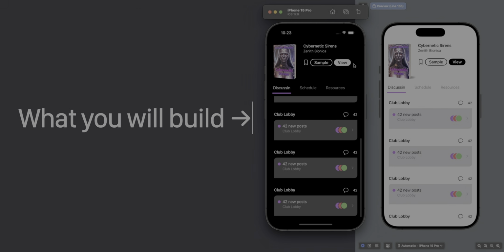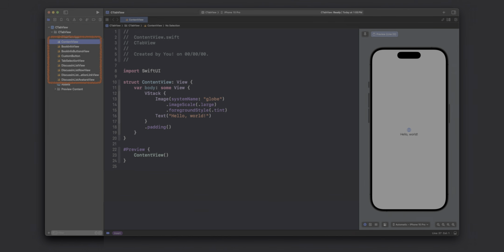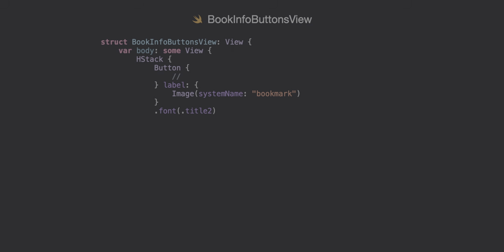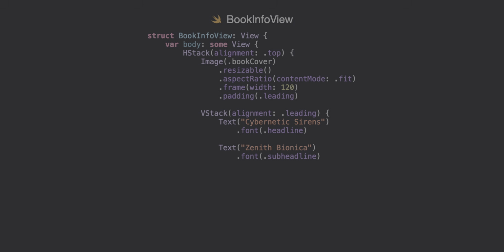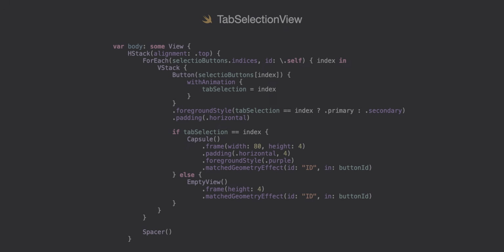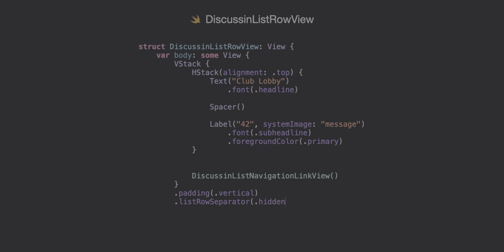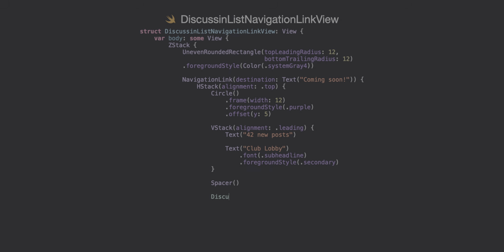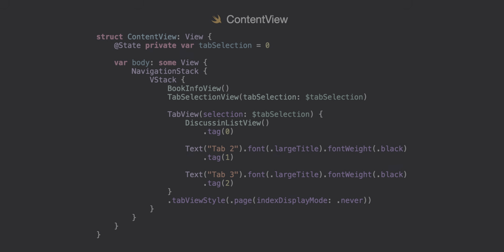How to Make a Custom Tab Bar with Animation in SwiftUI – Step by Step for Beginners (2023)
In this step-by-step YouTube tutorial, I'll guide you through the process of creating a custom tab bar with animations using tab view style and matched geometry to craft a unique and visually engaging tab bar for your app's detail view.